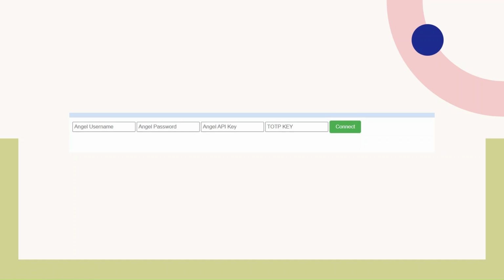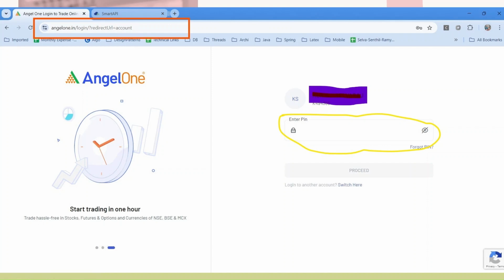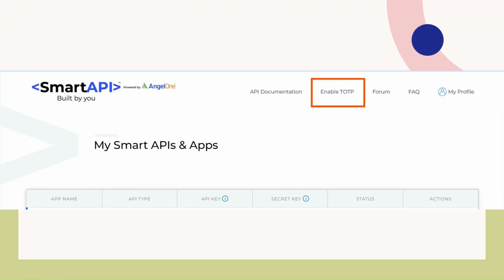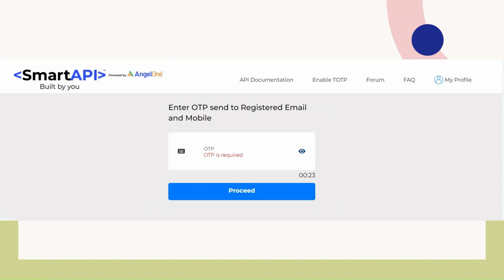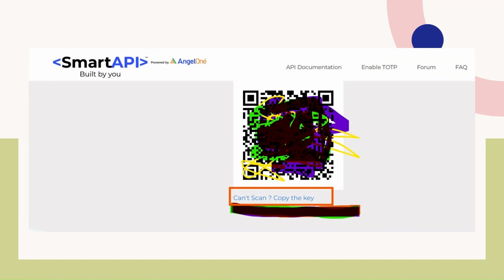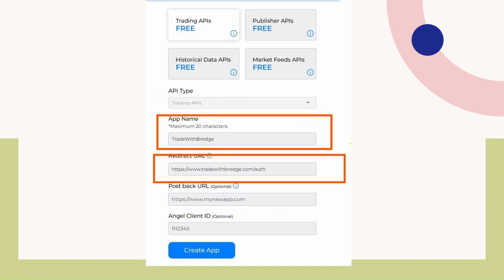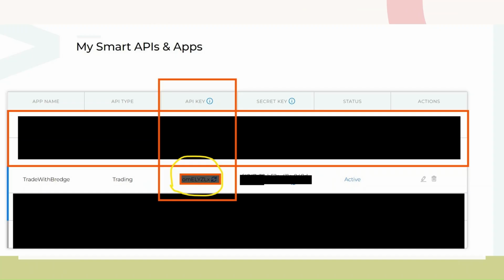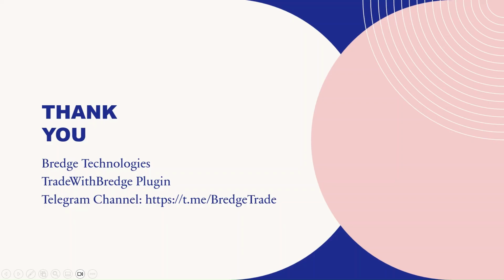TradeWithBredge with Angel One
Video describe about how to set up the plugin for trading in Angel One account.